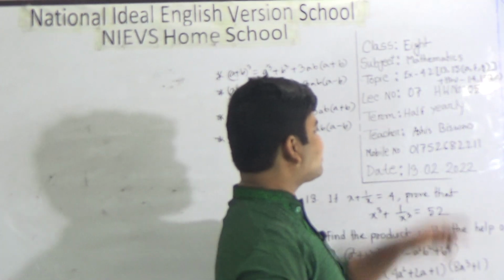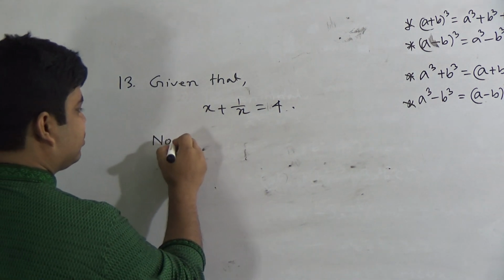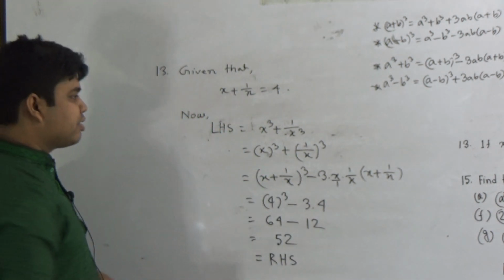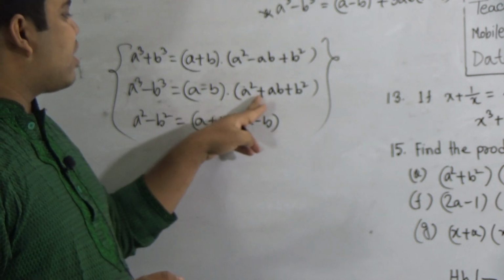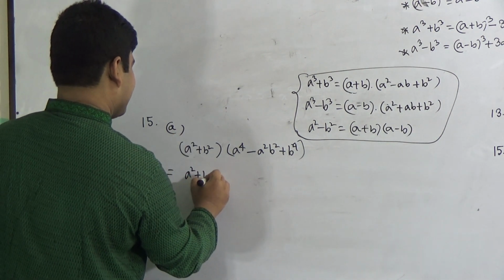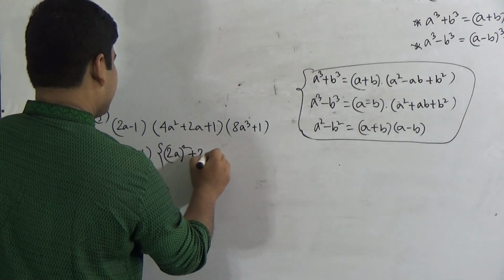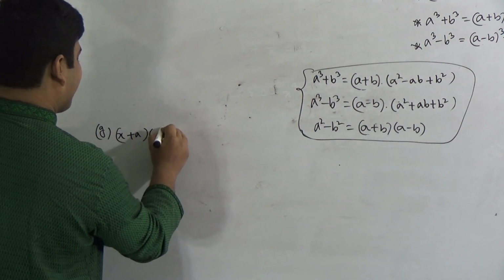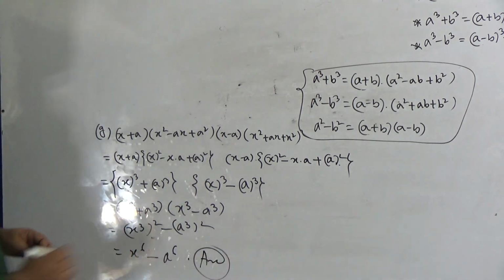Class: Eight, Subject: Mathematics (Lecture-07), Topic: Ex-4.2, [(13,15) (a,f,g)]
Half Yearly-2022
Class: Eight
Subject: Mathematics (Lecture-07)
Topic: Ex-4.2, [(13,15) (a,f,g)]
Teacher: Ashis Biswas